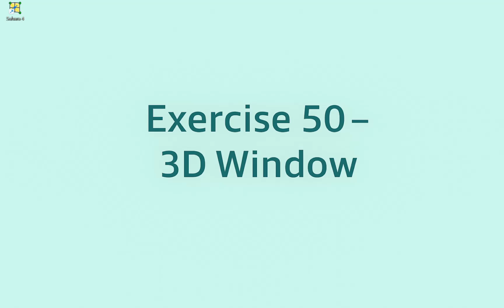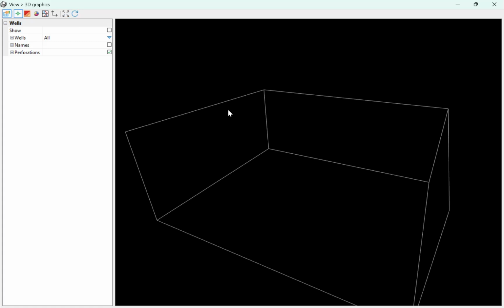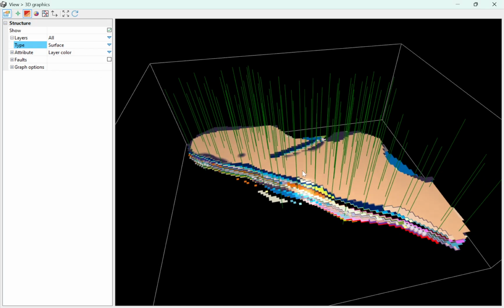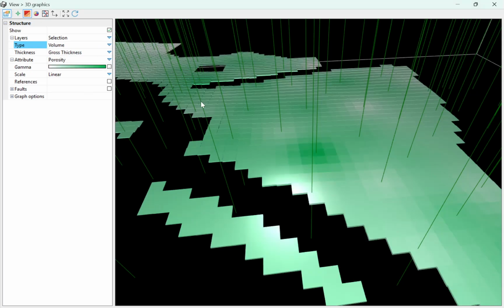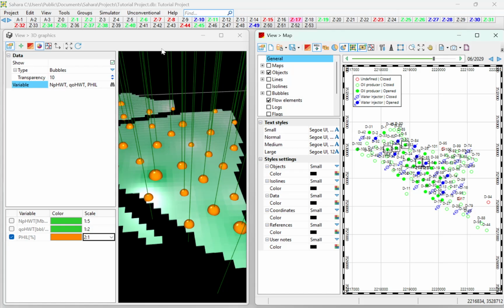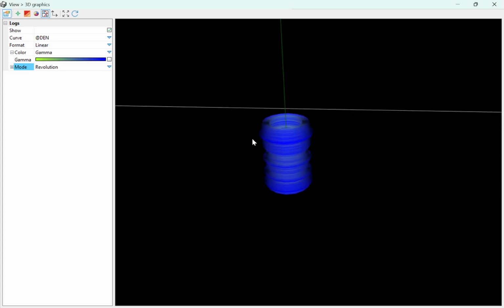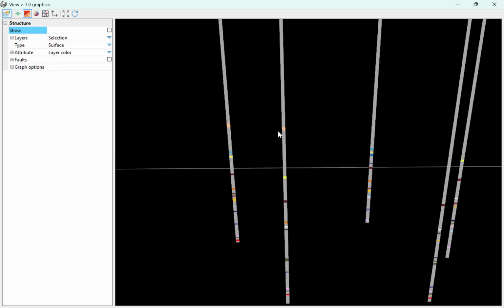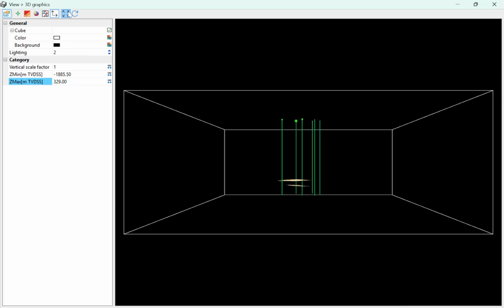Exercise 50 - 3D Window